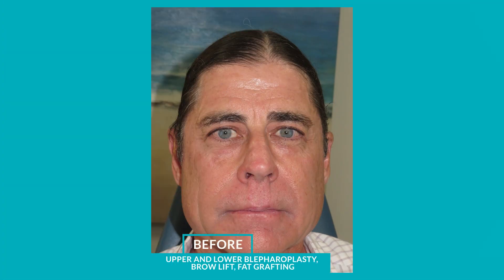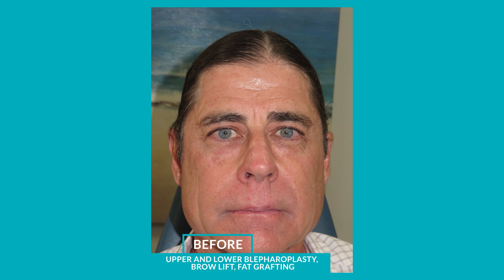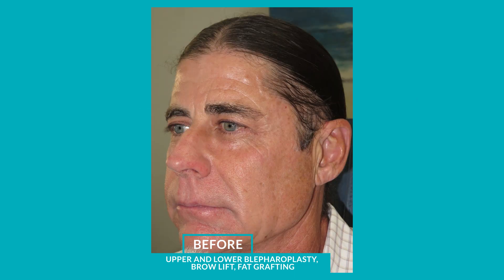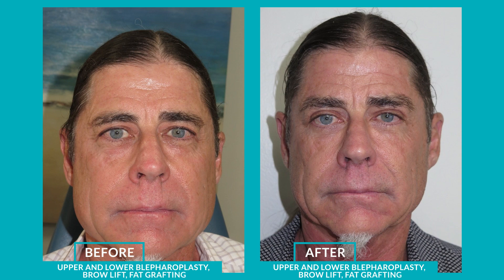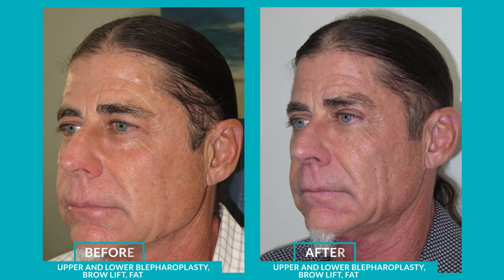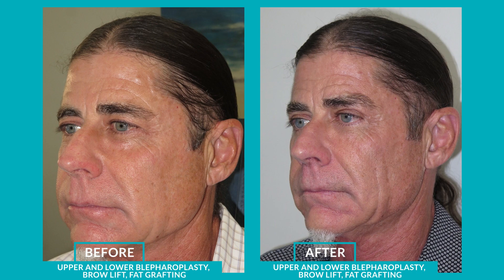Murray's Upper & Lower Blepharoplasty, Brow Lift & Fat Grafting Procedure Overview | Eyesthetica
Eyesthetica

Dr. David Samimi talks through Murray's procedures and how he identified what Murray needed to provide him the results he was looking for. At Eyesthetica, we meet with each patient to determine the best course of action when it comes to the type of procedures so you leave satisfied with your results. Interested in learning about blepharoplasty, brow lifts, fat grafting, and more?

Eyesthetica - Los Angeles Eyelid Surgery

Eyesthetica - Santa Monica Eyelid Surgery